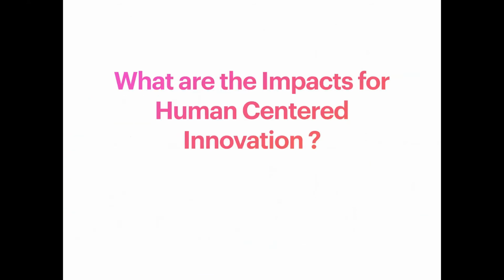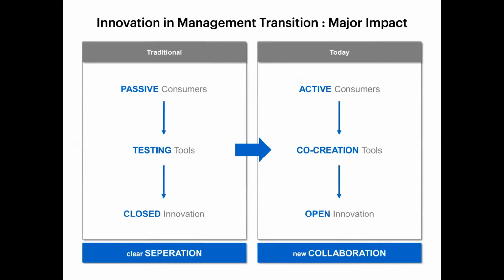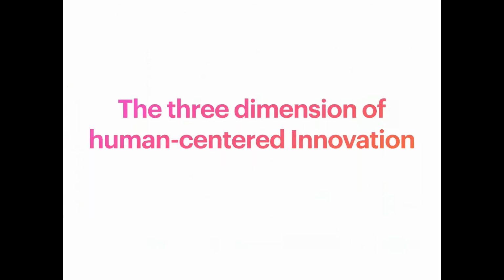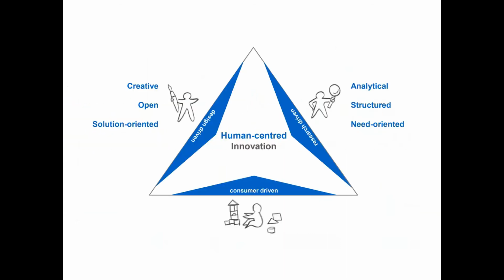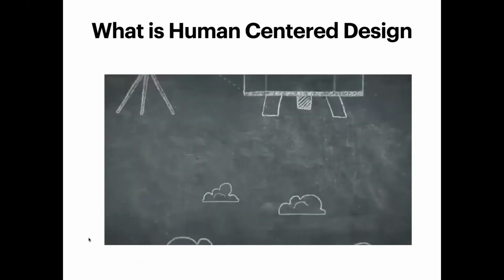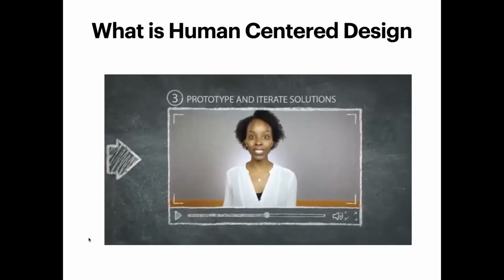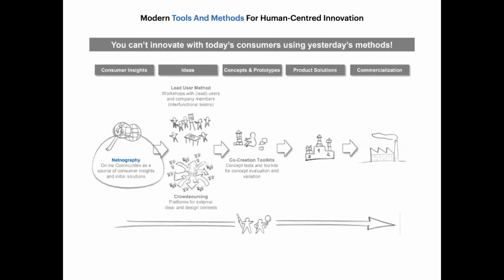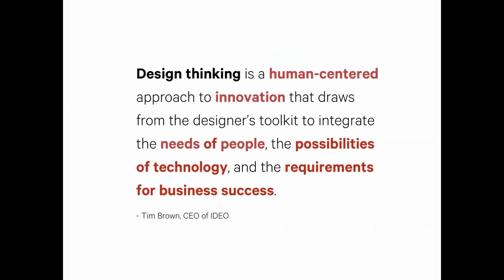The Human Perspective of Innovation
Reveres Academy & Cambodia Chamber of Commerce
Presented by: Sunil Tolani  (Founder at MindsetMerdeka)
Date: 11 December 2020